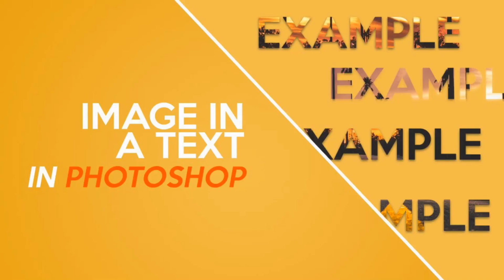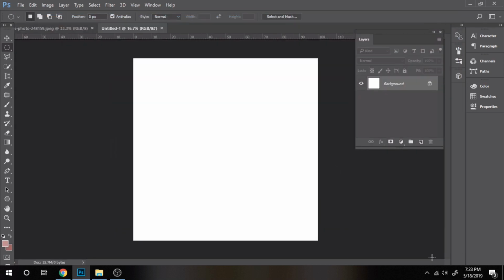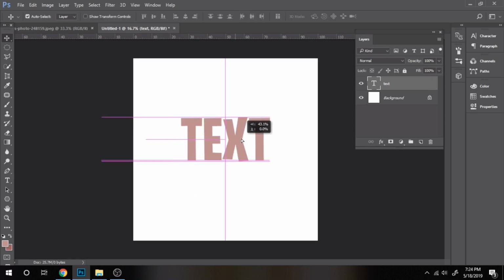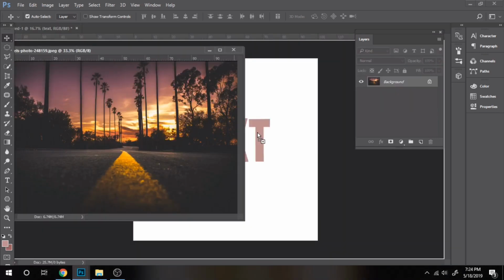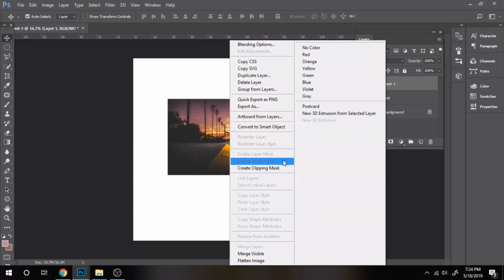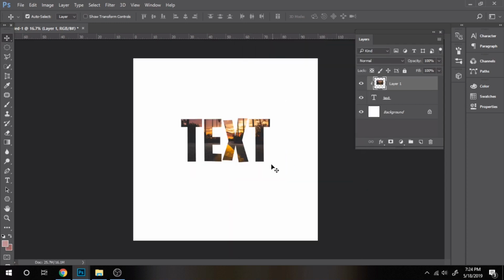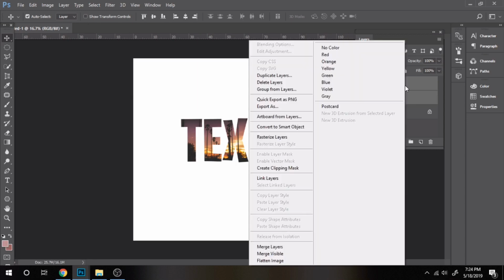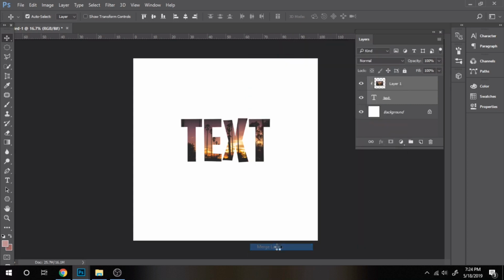How to place an image in text (Photoshop tutorial)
Today you will learn how to place an image in text in Photoshop.

If you searched How to put an image in a text with Photoshop or  How to place an Image Inside of Text in Photoshop or How to Put Image In Text In Adobe Photoshop or Text Effect Tutorial this is the perfect Photoshop tutorial for you.

This adobe Photoshop tutorial is easy and fast.

This how to video will teach you Photoshop essentials, Photoshop effects, clipping masks.

Do you like these short Photoshop tutorials or long ones?

Similar tutorials:
👇🏻How to make a t-shirt design in Photoshop tutorial